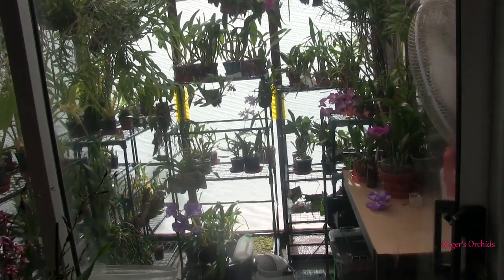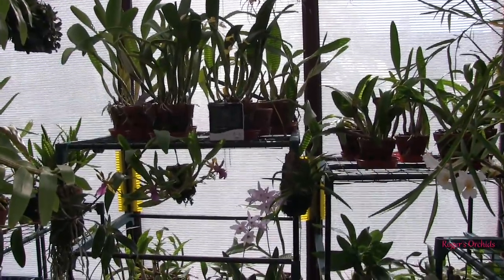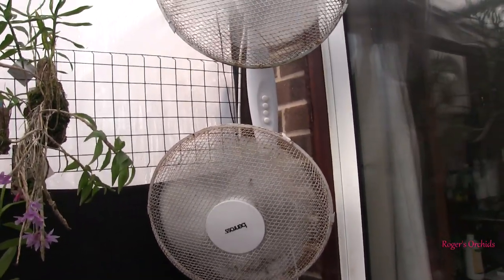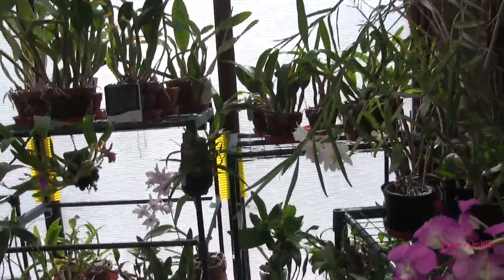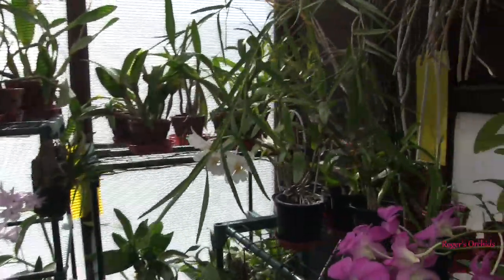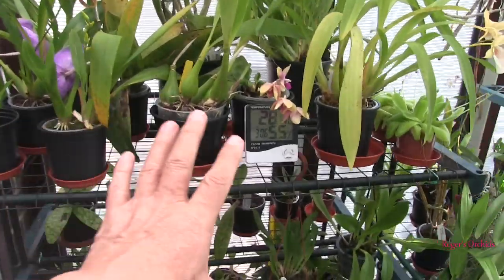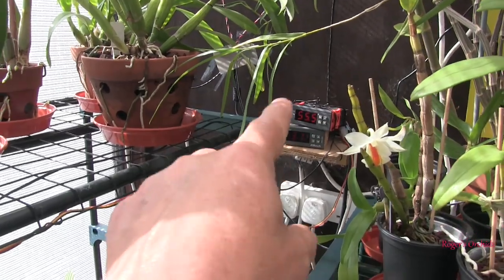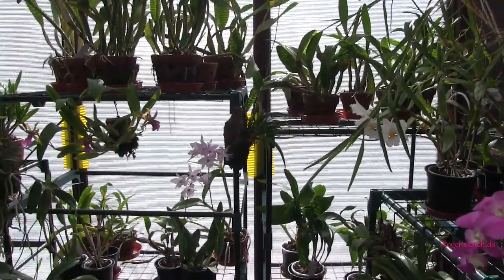When Something Feels Wrong It Probably Is Wrong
The trouble with 'cheap gadgets' - most of the time, these have done ok but today (first sunny day for a while now), things just don't 'feel' right. I believe that the sun being lower in the sky now is getting on my gadgets and messing up the readings/settings. Maybe time to move a few things?